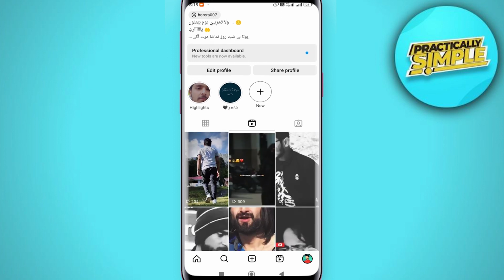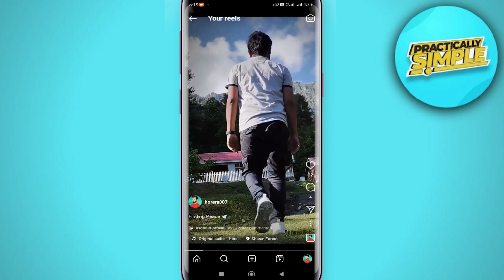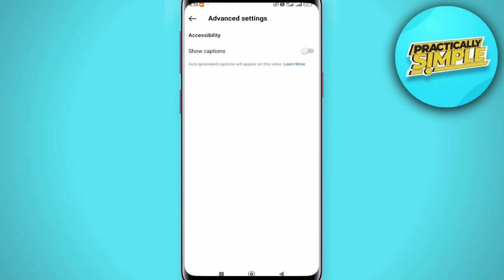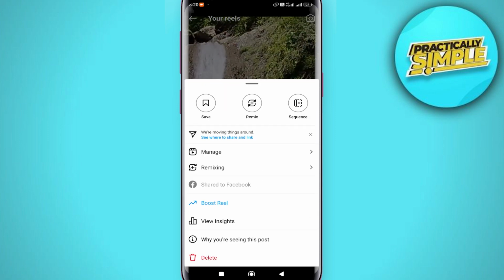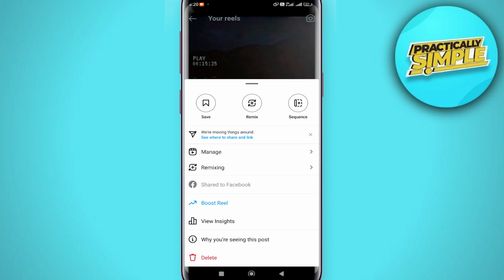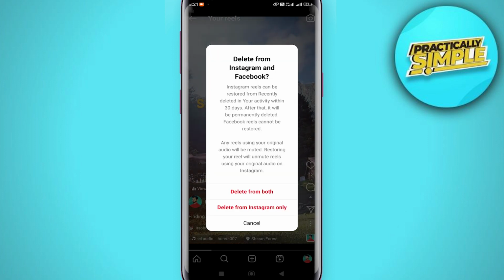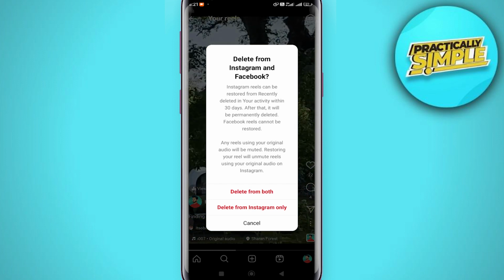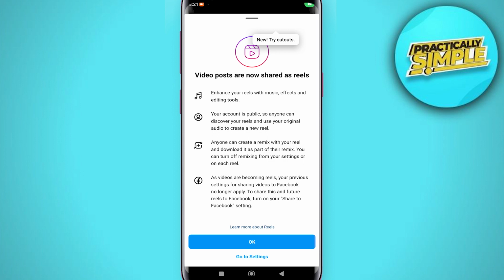How To Change Audio On Instagram Reels After Posting - 2024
If you want to Find How To Change Audio On Instagram Reels After Posting but don't know how to do it, then this tutorial is for you!

In this tutorial, I'm going to show you How To Change Audio On Instagram Reels After Posting.